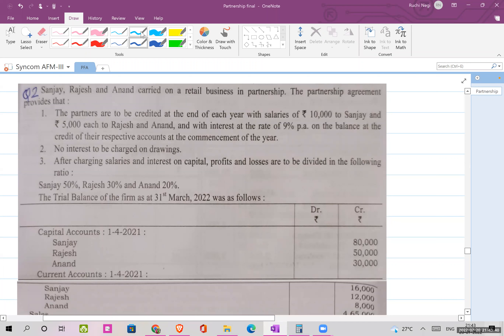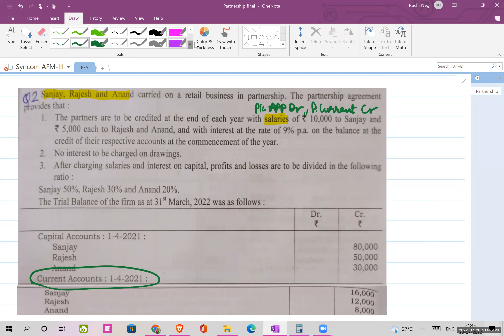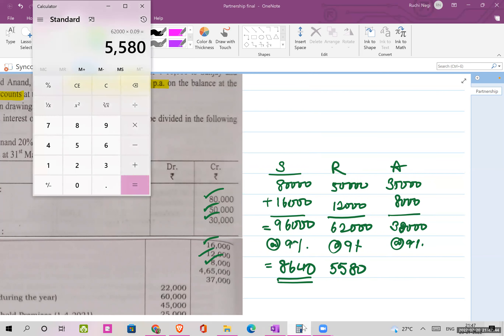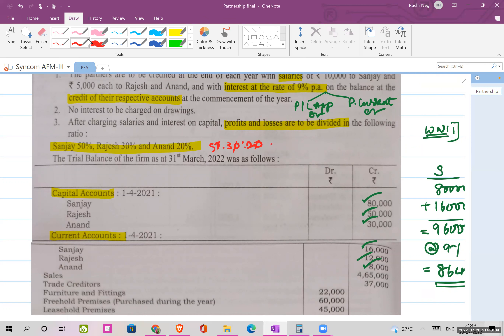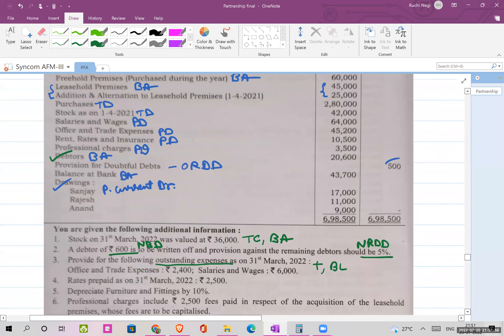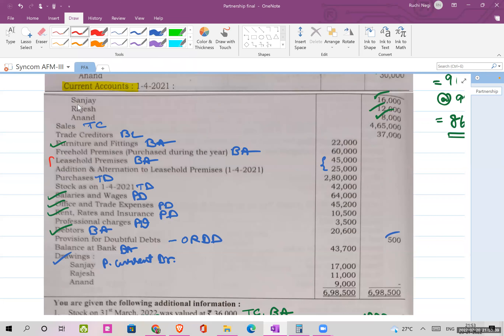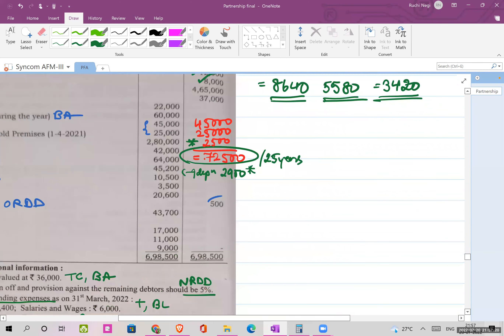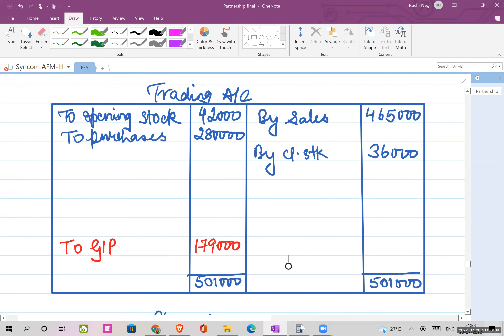Lec 04 Sum Partnership Final Accounts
Sybcom sem3 Partnership Final Accounts